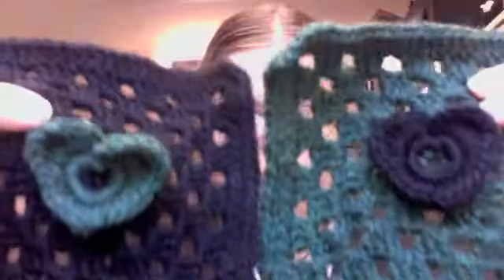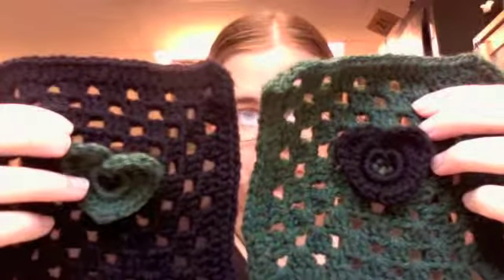28Jul09: Talk to me Tuesday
I show off my finished Seraphina shawl and a bunch of afghan squares